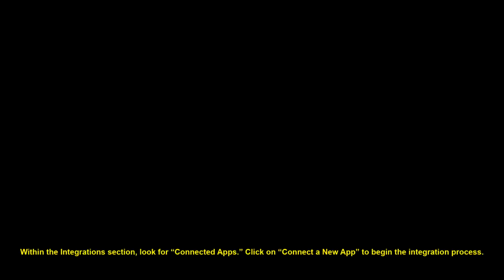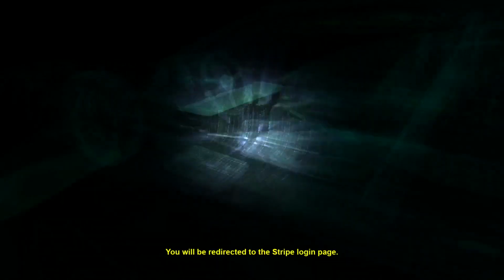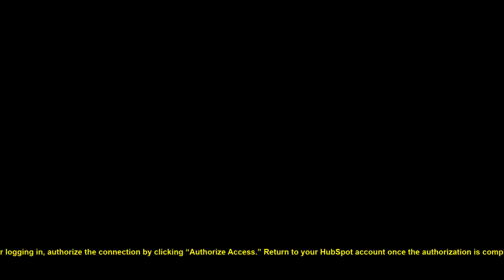How to install Stripe Customer data into HubSpot CRM - Easy Tutorial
Welcome to our step-by-step tutorial on **How to Install Stripe Customer Data into HubSpot CRM**! In this easy-to-follow video, we guide you through the process of integrating Stripe with HubSpot, enabling you to manage your customer data seamlessly. Whether you're a small business owner or a marketing professional, this tutorial will help you streamline your workflow and enhance your customer relationship management.